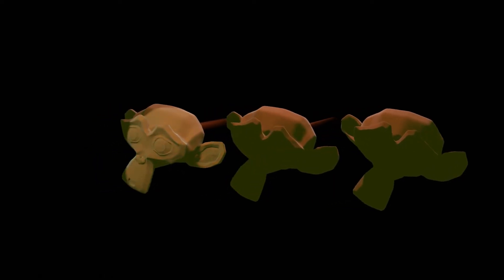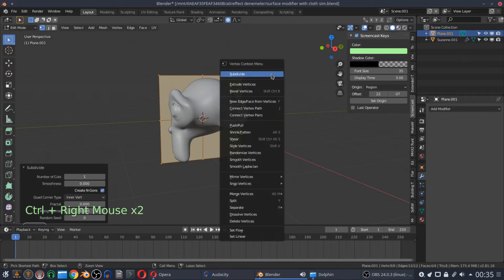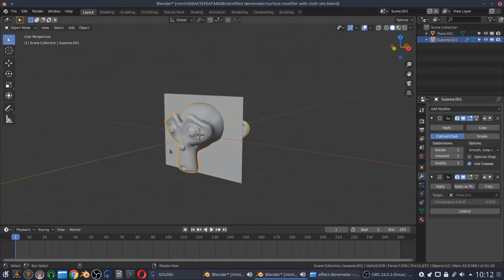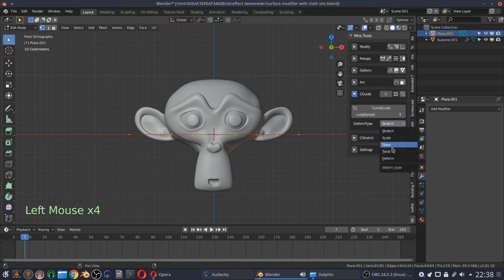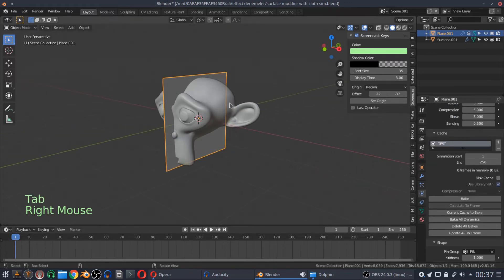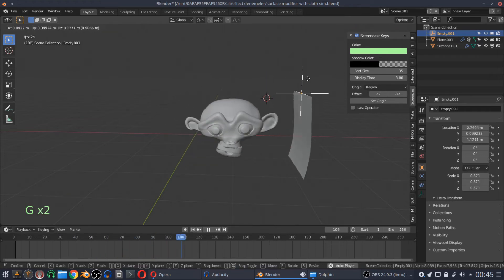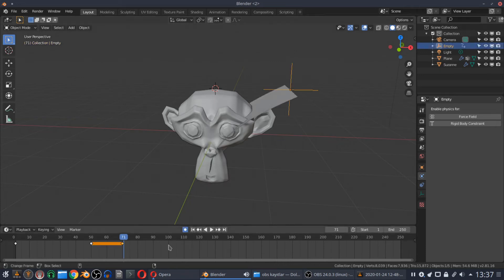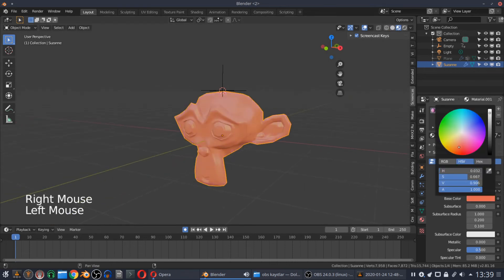Blender free addon Tutoarial - Surface deform modifier in blender 2,81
In this tutorial ı explained the surface deform modifier basics.. Keep in mind that this modifier can save your time most of the time..
Bu eğitim videomuzda surface deform modifier'ın temel özelliklerini size açıklayamaya çalışacağım. Akılda tutulmalı ki bu modifier çoğu zaman zamandan tasarruf etmenizi sağlayabilir..